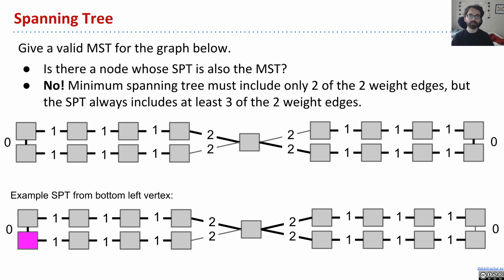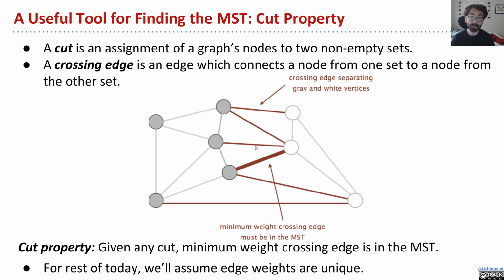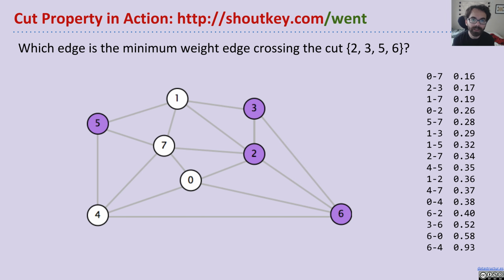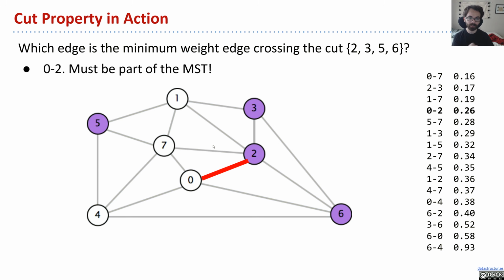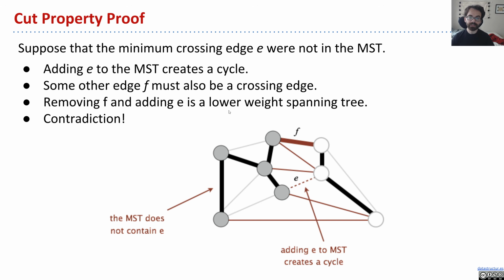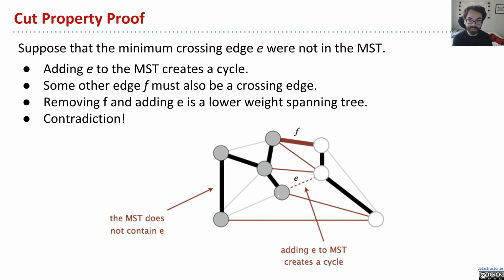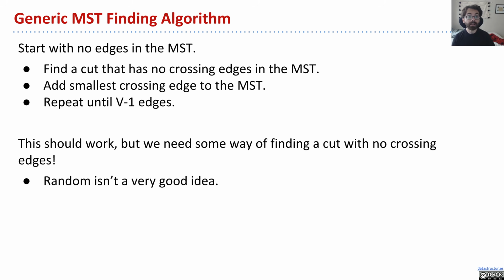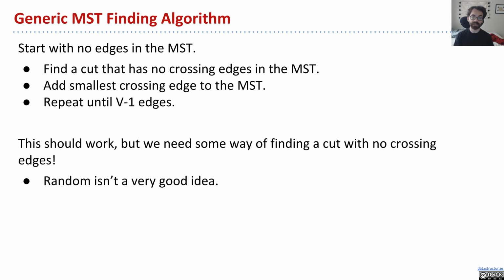vid5 the cut property